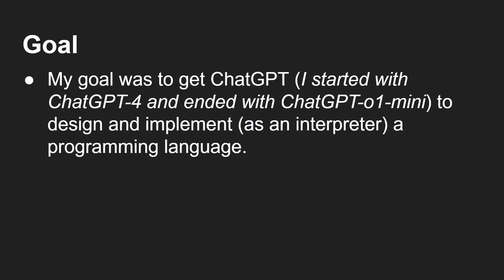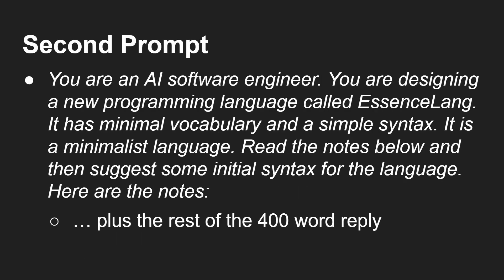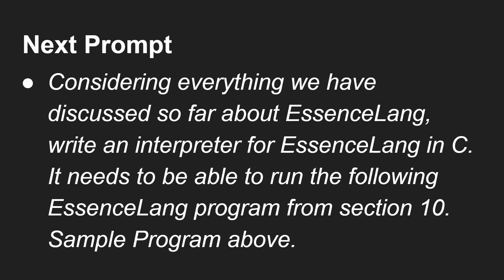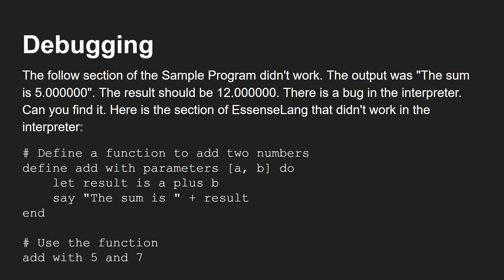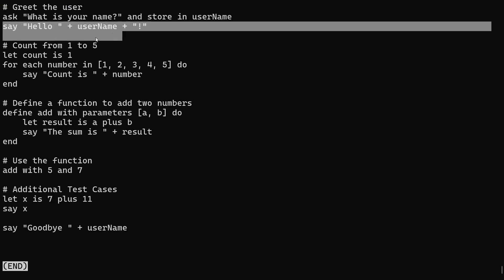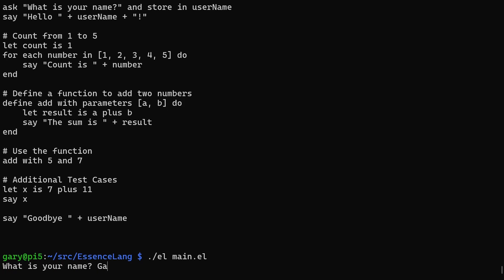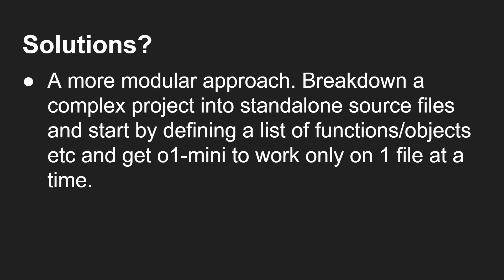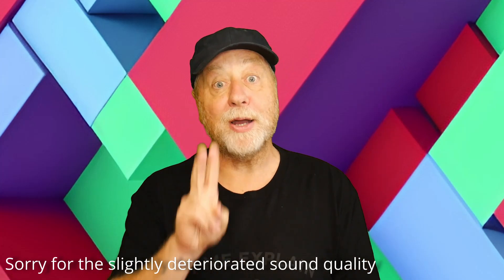An AI Invented and Implemented a New Programming Language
I asked an advanced AI model to define and implement a new programming language. The result is EssenceLang! Conceived by AI, implemented by AI, used by humans!